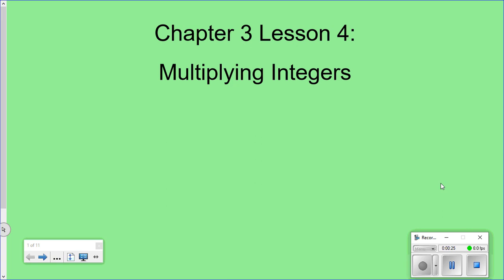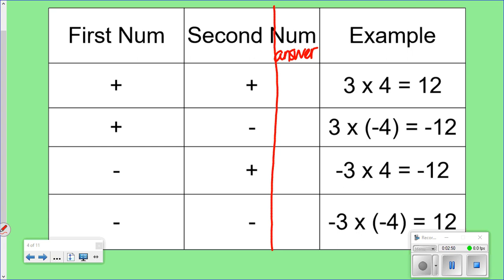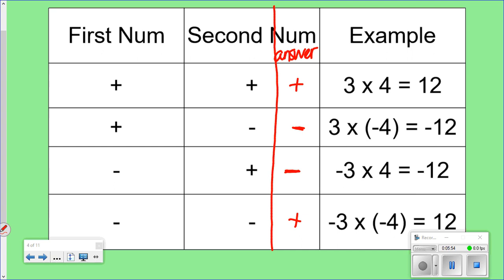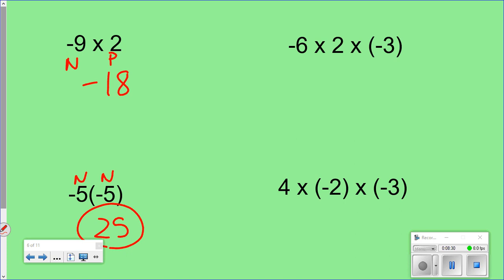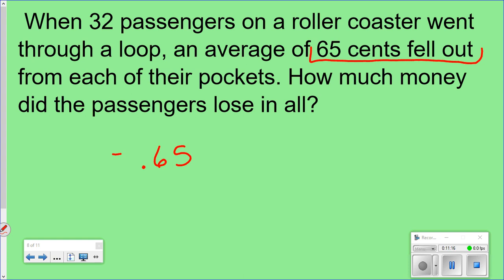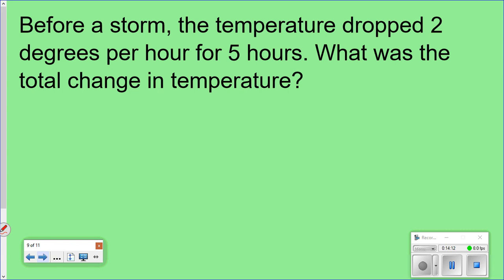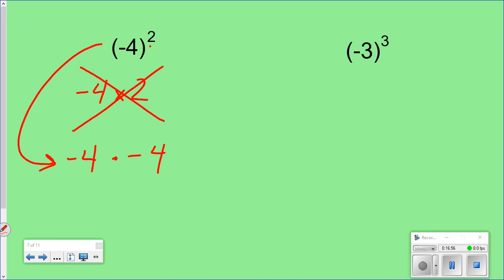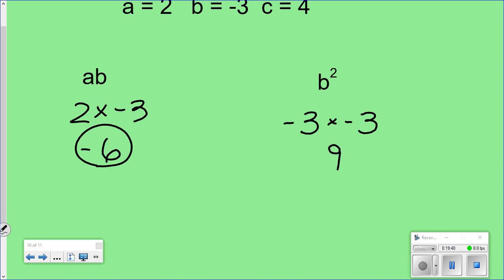7th Grade Lesson: 3-4 Multiplying Integers